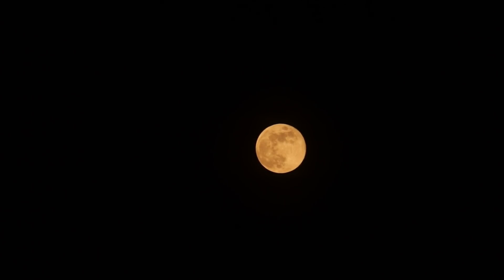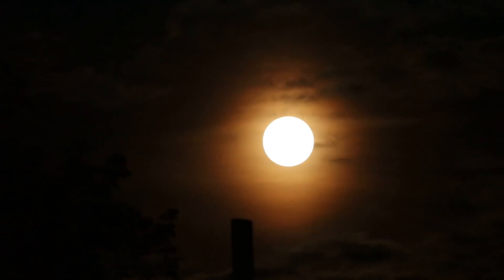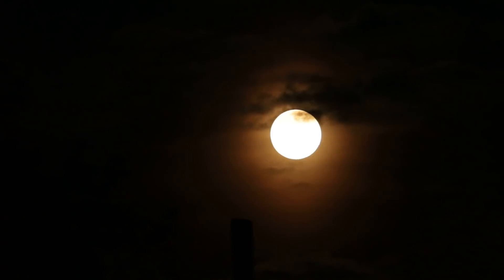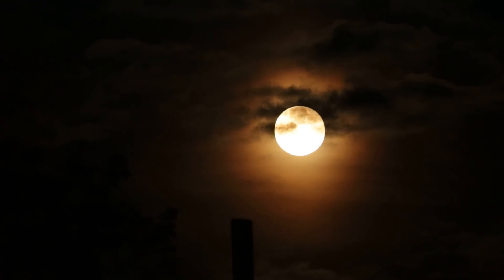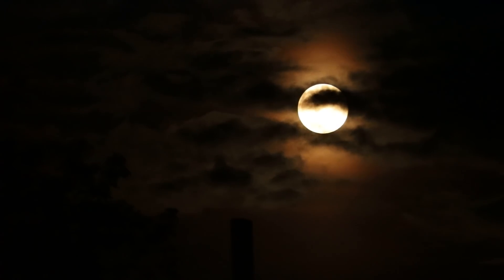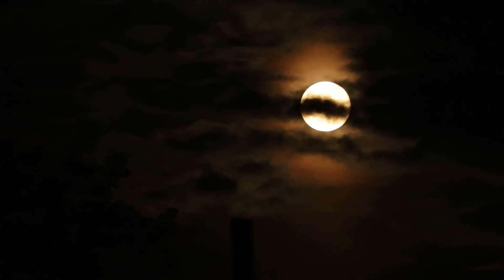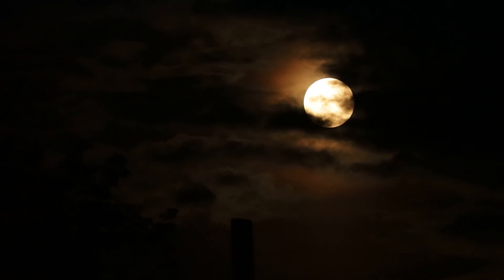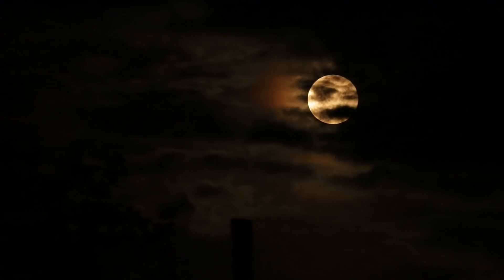FULL Blue MOON RAW Footage May 18th 2019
A few min of the raw Full Blue Moon May 18th 2019